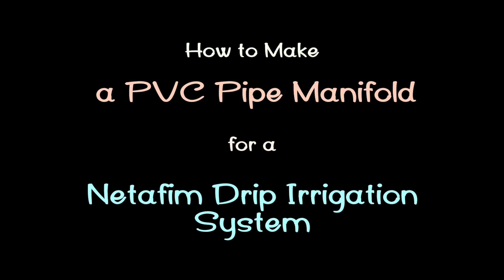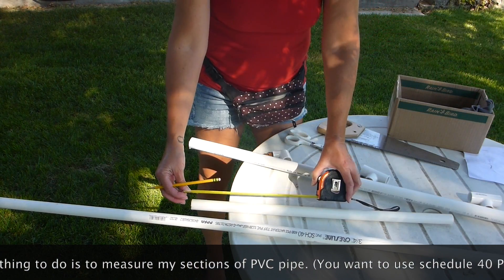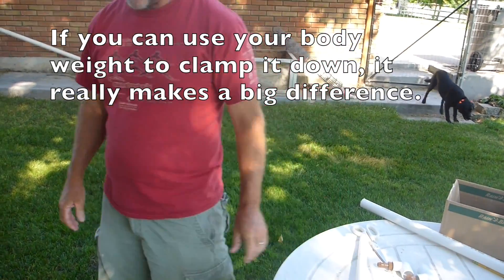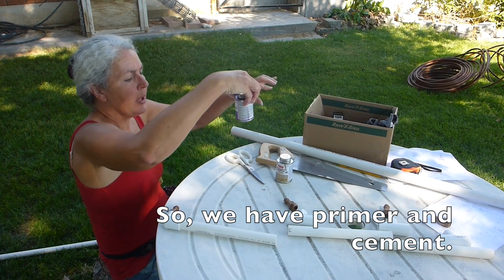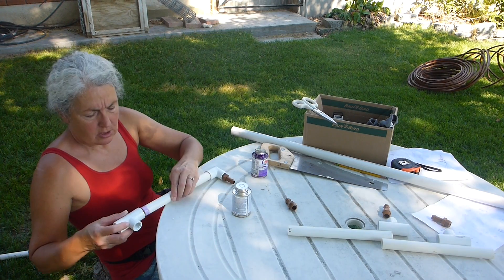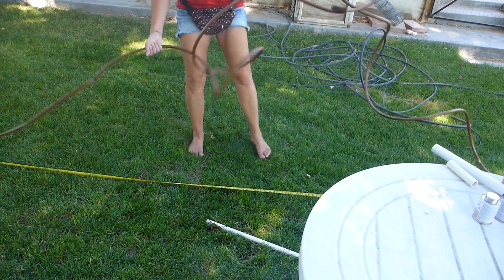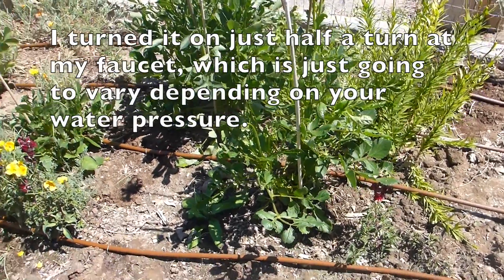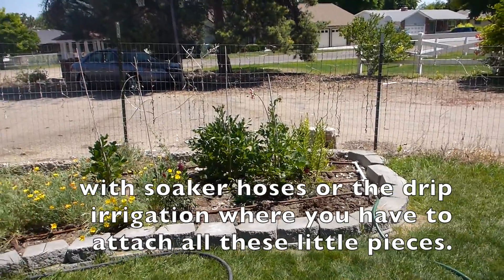How to Make a PVC Pipe Manifold for a Netafim Drip Irrigation System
A little PVC pipe cutting and gluing and, wa-la!, I have a branched Netafim system for a large, non-uniformly shaped flower bed.